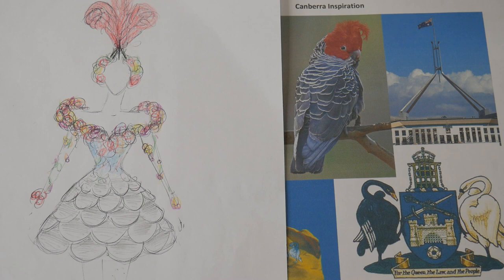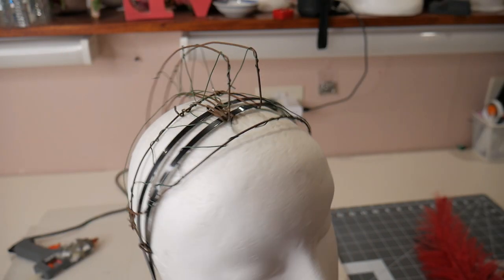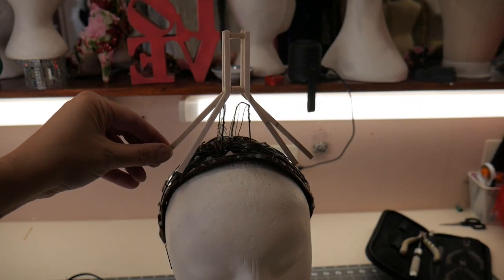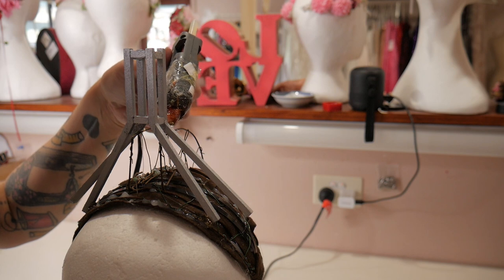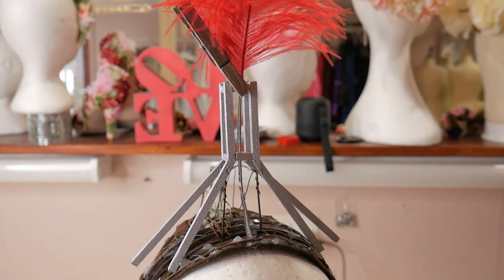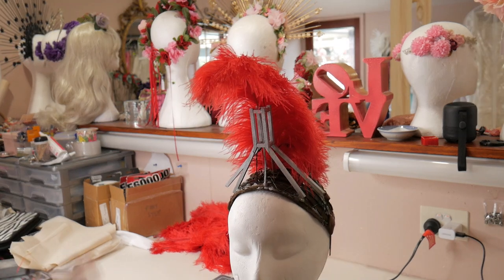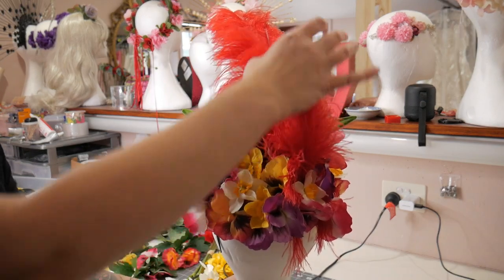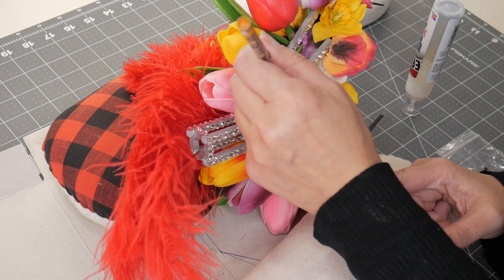Canberra Dress 9 - Making A Headdress | Rockstars and Royalty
In this part of making the Canberra dress I show you how I made the large headpiece which features Floriade spring flowers, a feather crest, and the iconic flag pole of Parliament House.

Welcome to the world of Rockstars and Royalty. I’m Vicky. I have worked as a couture gown, corset and costume designer for over 20 years, initially under my label 'Devotion' in the UK, then as 'Rockstars and Royalty' when I moved to Australia in 2007. During this time I’ve become know for my elaborate couture gowns and costumes, my corsetry skills, my love of sparkles and embellishments, and for making my clients feel like Queens.

In my videos and tutorials I show you how I design and create the extravagant couture gowns, corsets and costumes that I've become known for, how I upcycle and style vintage and pre-loved clothes, and how I create accessories, hair, and make up to style and complete the looks.

Vicky xo